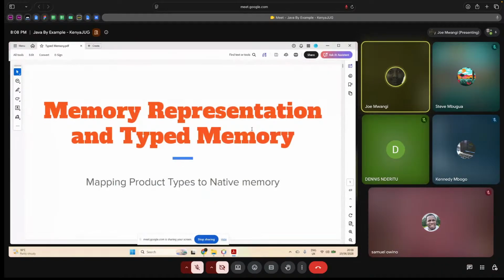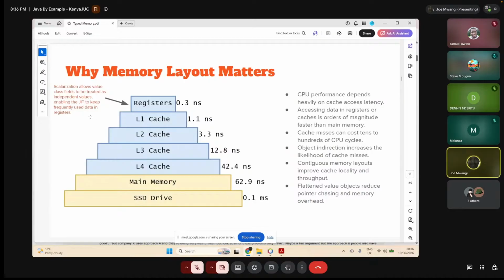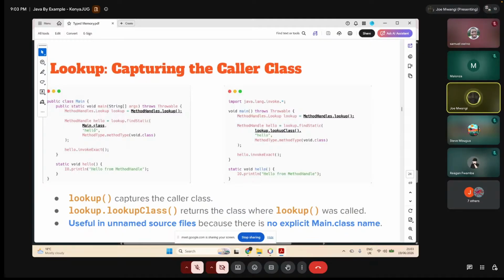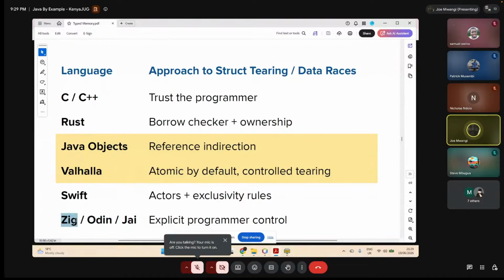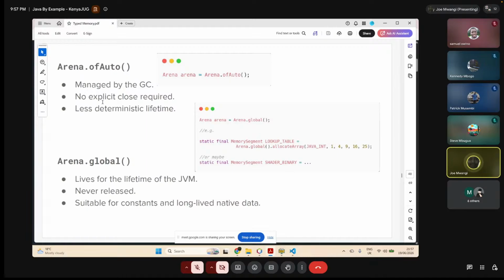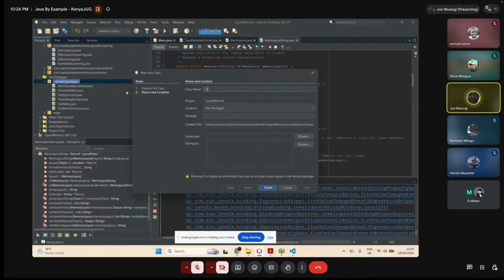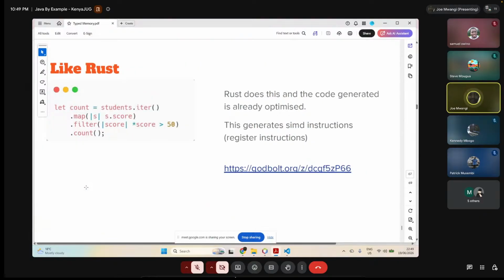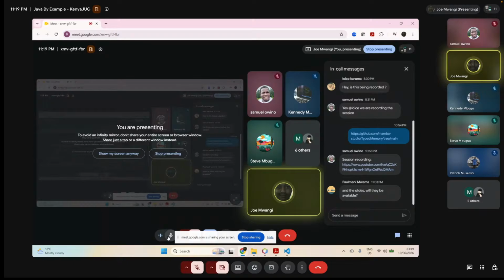Java By Example (JBE) LIVE Ep.2 : Foreign Function and Memory API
Java By Example goes deep — expert-level discussion for senior engineers, architects, and performance-minded Java developers. Live with the Kenya Java User Group (KJUG).

What we explore (real code, real trade-offs):
- Java Foreign Function and Memory API
- Spring Boot | Jakarta Servlets
- Concurrency models beyond ExecutorService: Loom, structured concurrency, scoped values
- Memory mechanics: off-heap, GC tuning, escape analysis, cache-line padding
- Performance: benchmarking with JMH, JIT internals, profile-driven optimization
- Modern Java: pattern matching, foreign memory API, vector API — production readiness?
- Architectural patterns: when records + sealed types replace traditional OOP
- Debugging production: async profilers, JFR, heap dump

This is peer-level discussion. Expect:
- Live coding with intentional design decisions
- Challenging assumptions ("common wisdom" reconsidered)
- Benchmark results, not opinions
- Q&A from KJUG's senior Java community

🇰🇪 Kenya Java User Group (KJUG)
Kenya's community of Java experts — architects, JVM tuners, library authors, and engineers building serious systems. Their members bring real production war stories from fintech, telecom, and enterprise Java across Africa.

💬 Chat rules for experts:
- Challenge my approach (respectfully)
- Bring specific failure scenarios